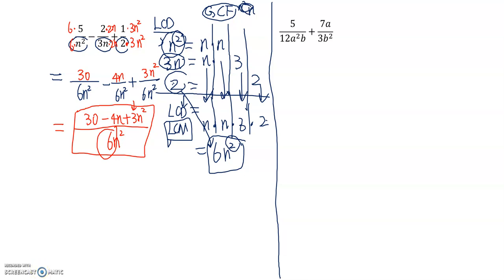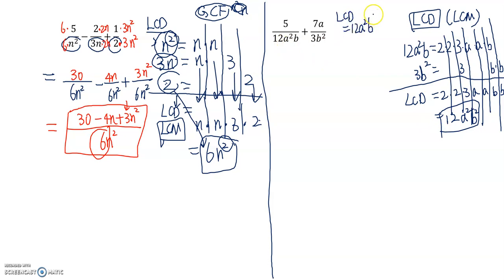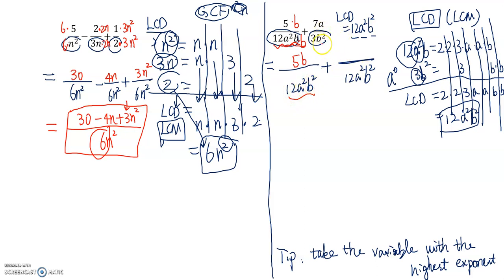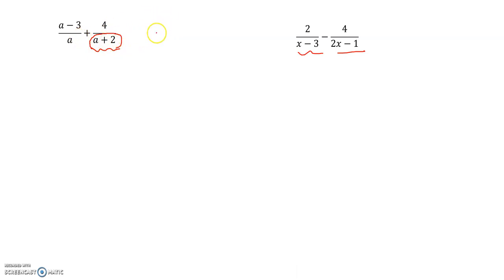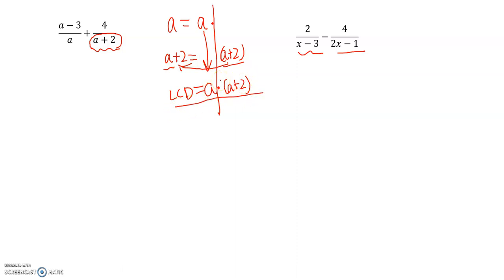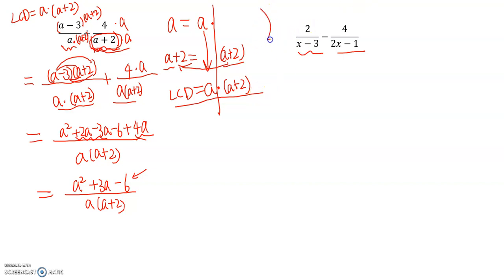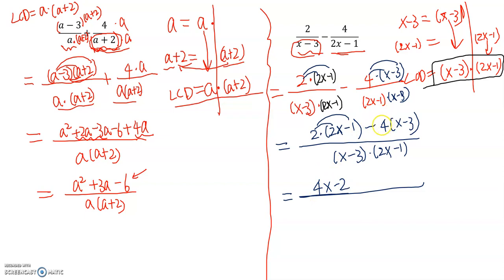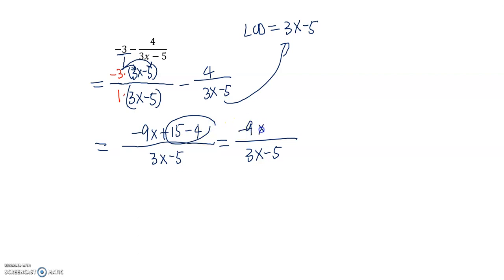Add and subtract rational expressions